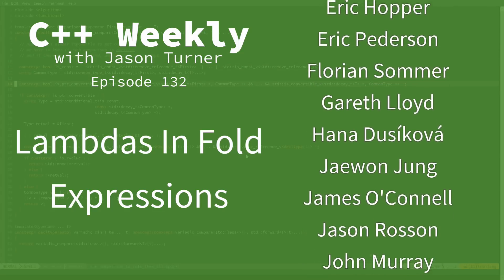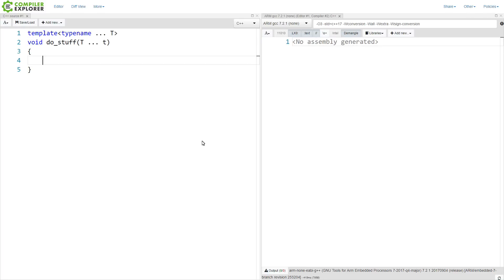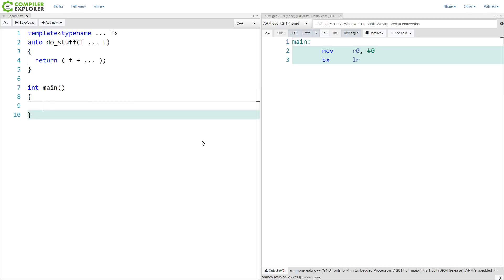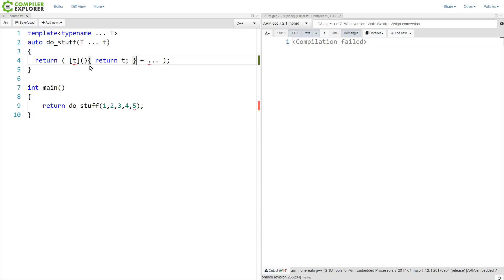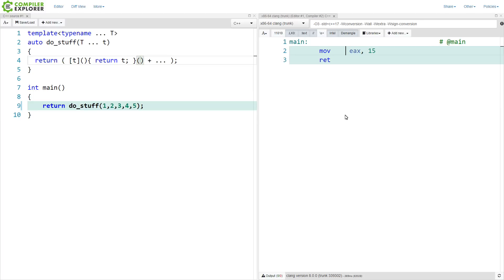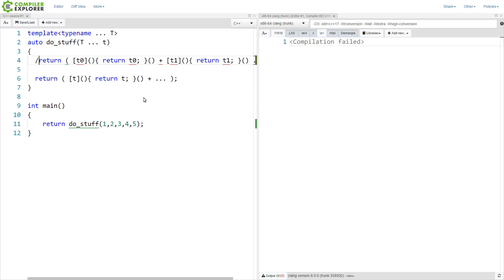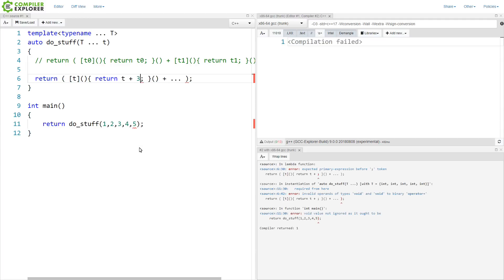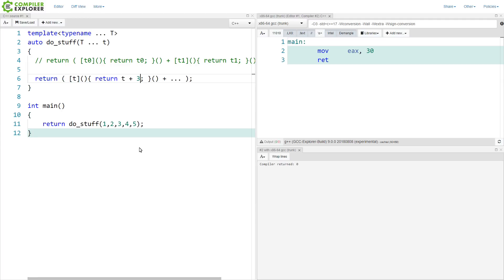C++ Weekly - Ep 132 - Lambdas In Fold Expressions